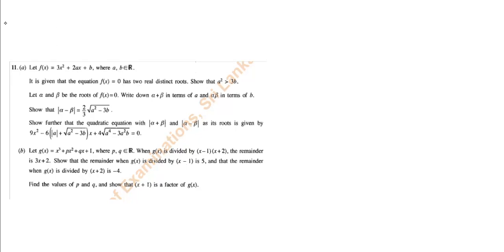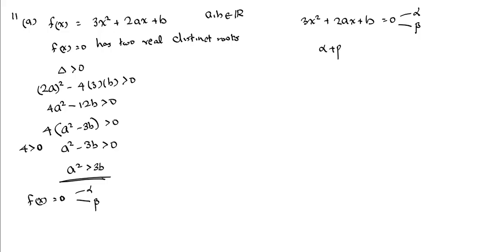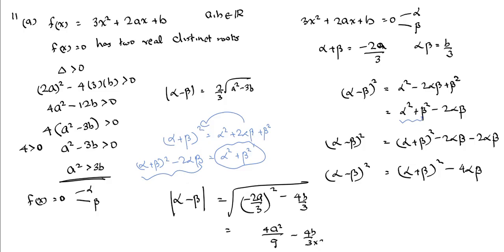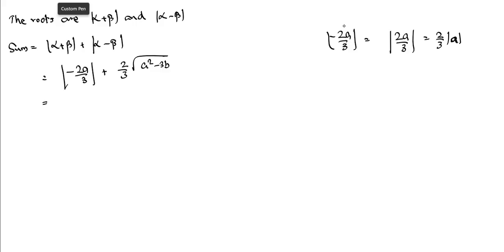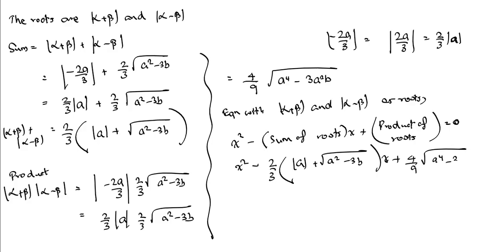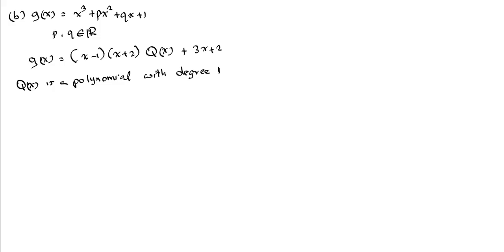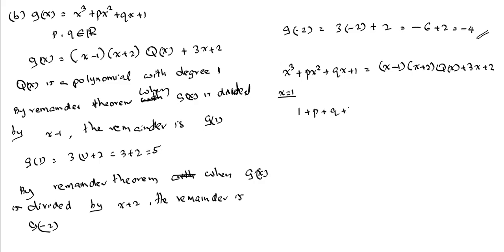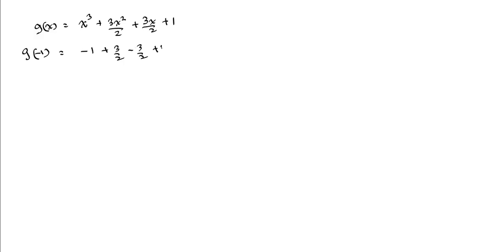Past paper discussion English Medium 2017 A/l Pure Maths Q11